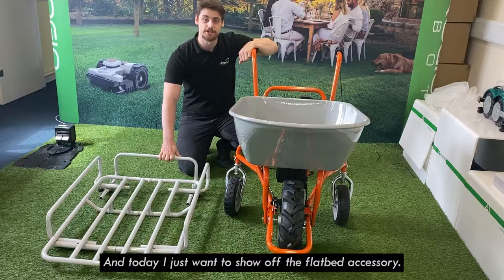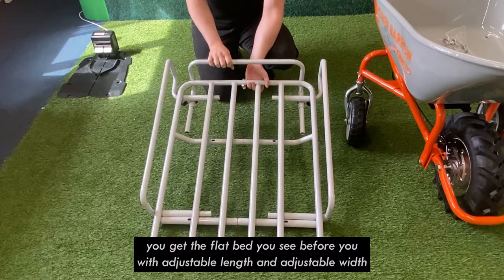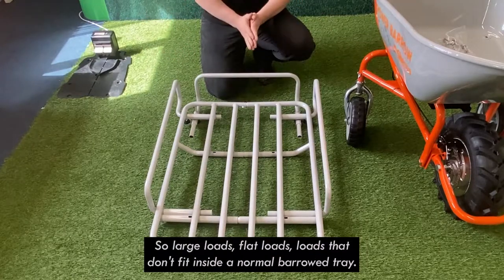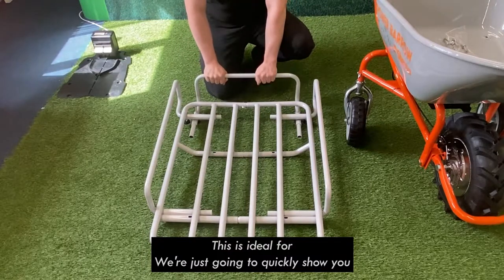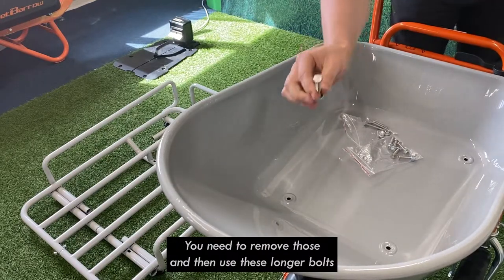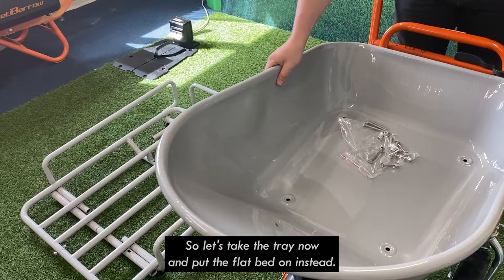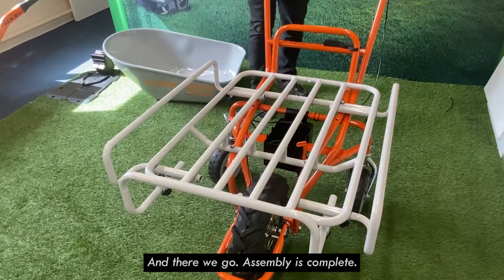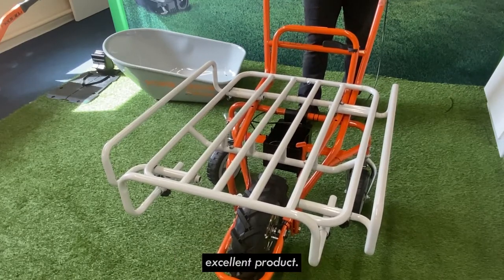Sherpa Power Barrow SPB-500 - Assembling The Flatbed Attachment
This is a very high quality self propelled cordless electric wheelbarrow cart. It is of very strong durable construction, with heavy gauge tubular steel making up the frame. The galvanized steel tray is on a pivot system, and can be tipped easily. When in use the tray can be locked into position. It has a massive 170 litres capacity - which should be large enough for the toughest jobs.

Convert your Sherpa Motorised Barrow into a flatbed carrier with this quality accessory! Simply remove your barrow tray and replace with this flatbed. The flatbed is extendable making for a very versatile accessory indeed. Great for carrying bales, boxes, or anyting that needs to be kept flat etc.